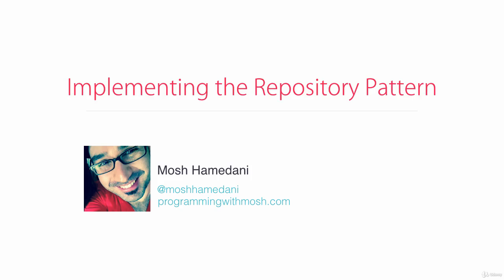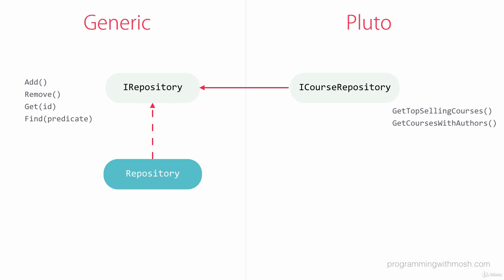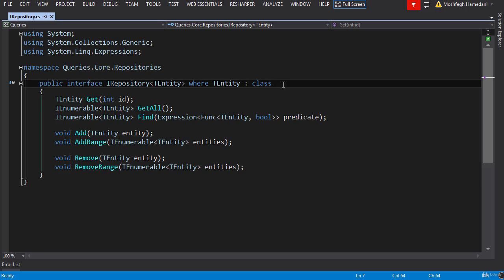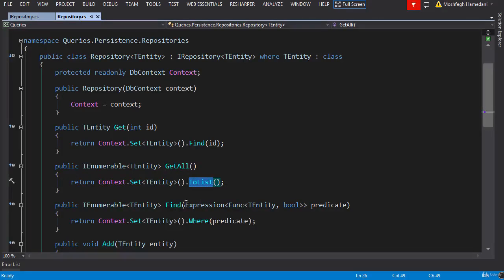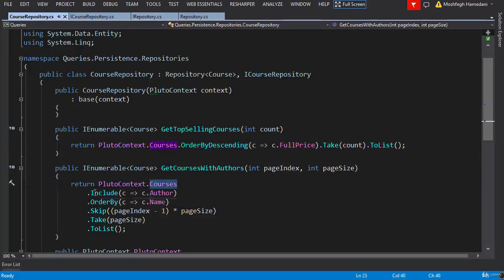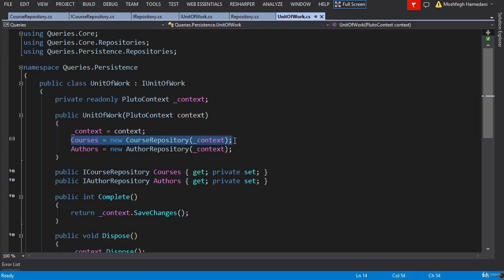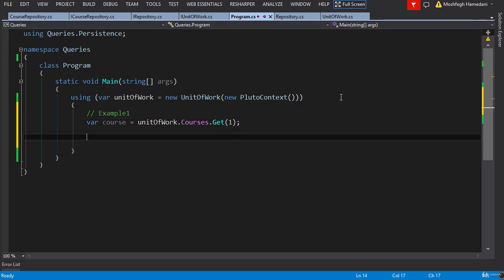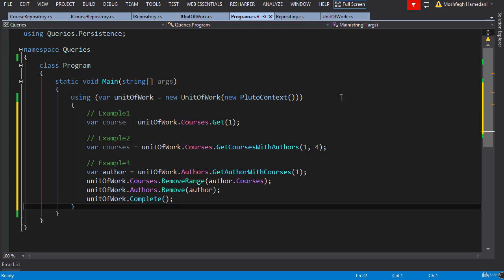entity 9 003 Implementing the Repository Pattern